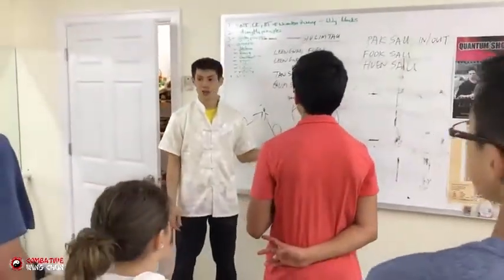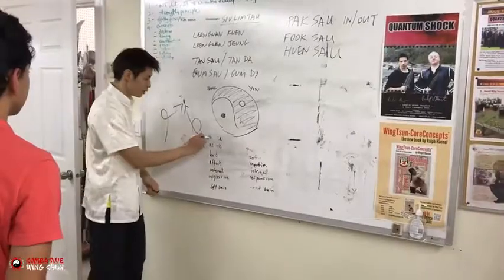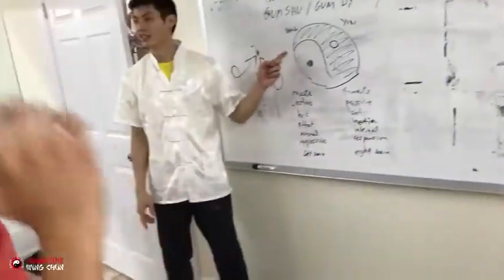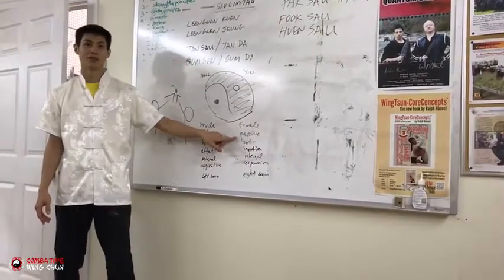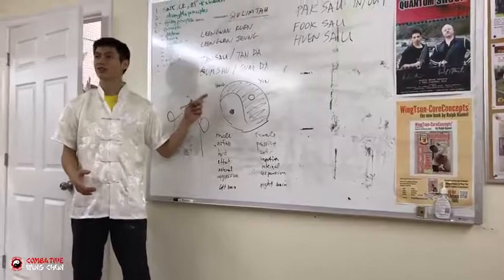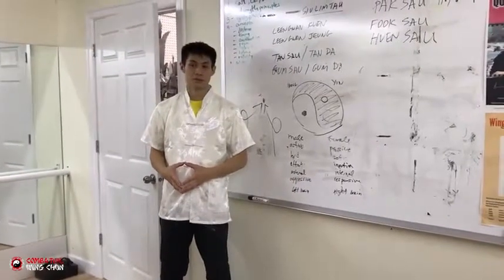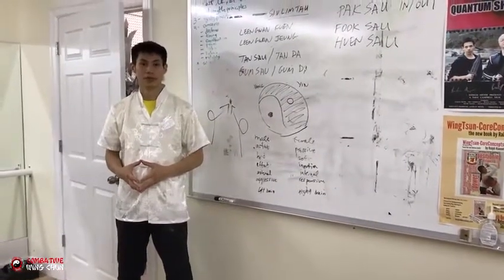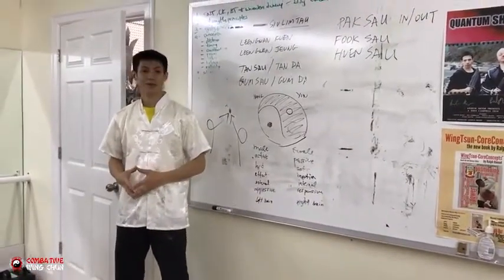Wing Chun Secrets Yin and Yang Martial Arts